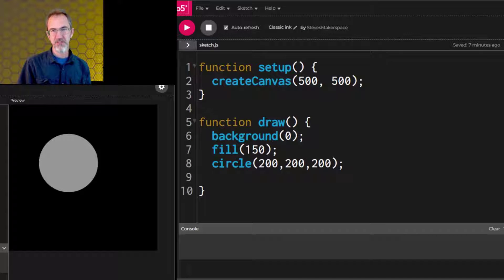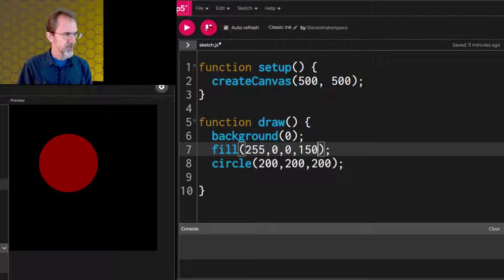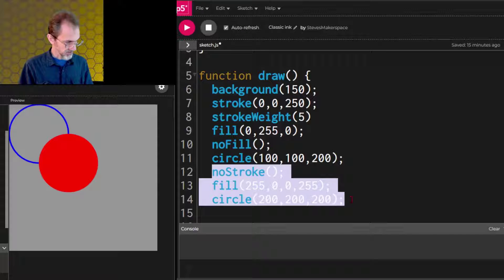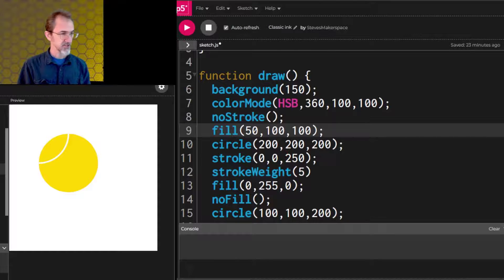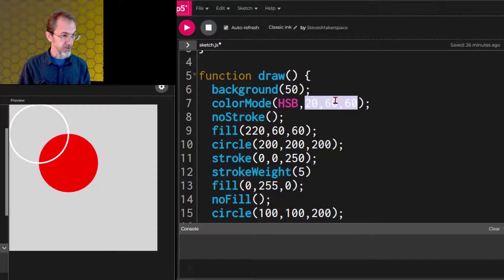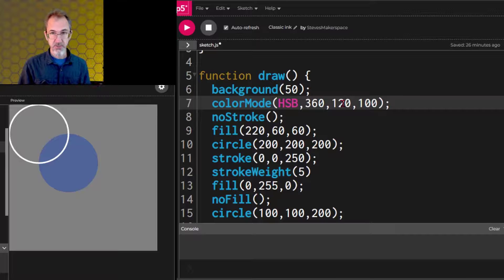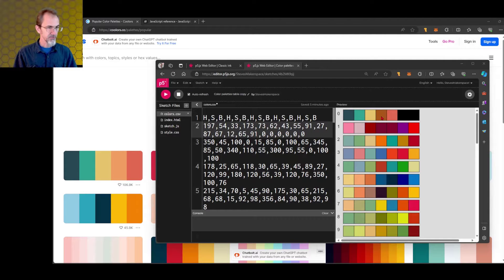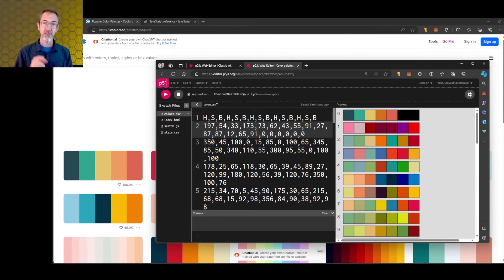2: Color in p5.js: How to Code Generative Art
Another video in the series on How to Code Generative Art using p5.js.  In this video, we go over how to code with color.